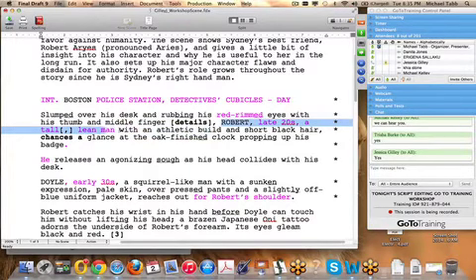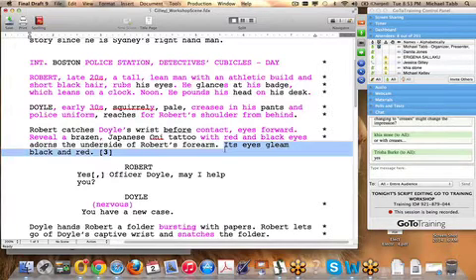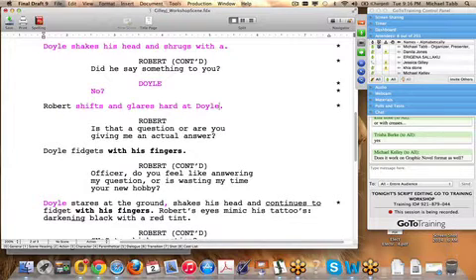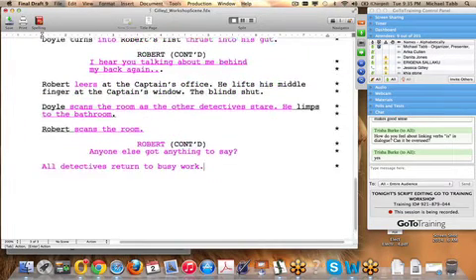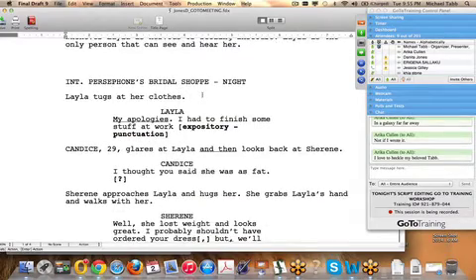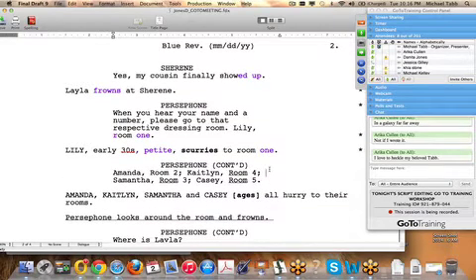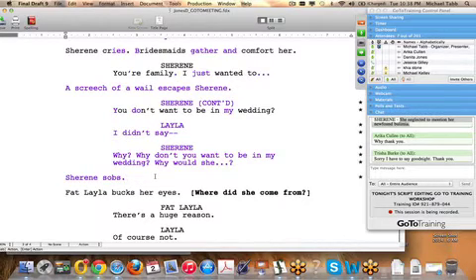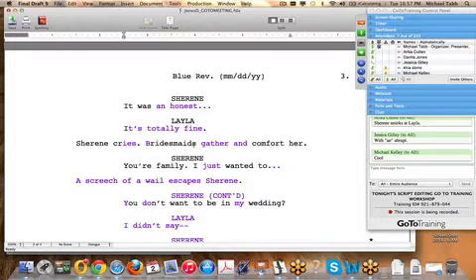Dec2014GoToTraining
We workshop two scenes with a little intermittent Q&A.